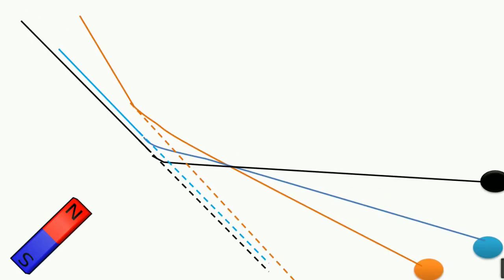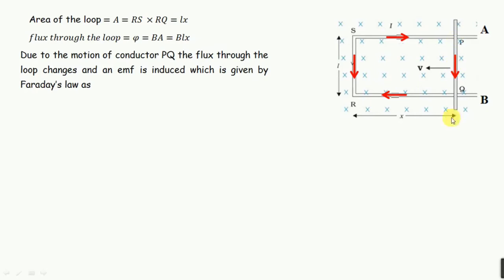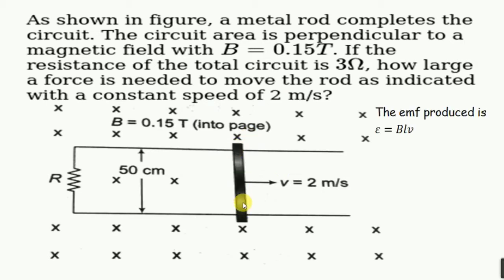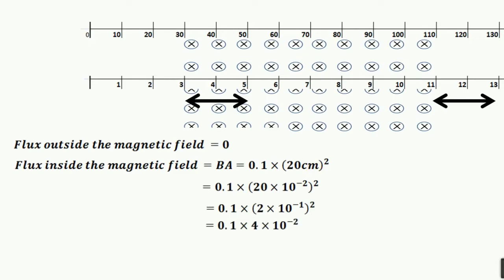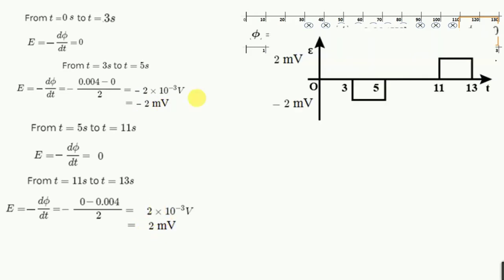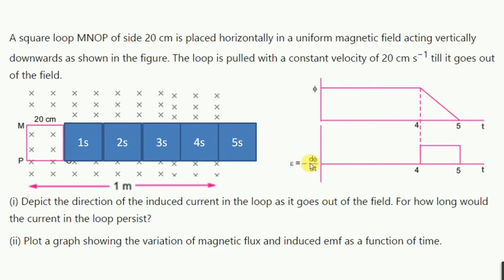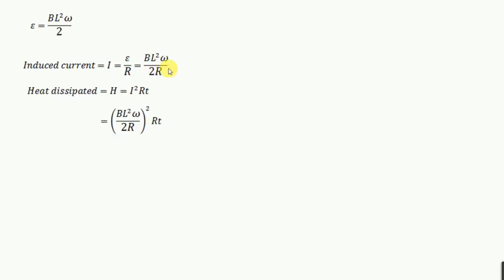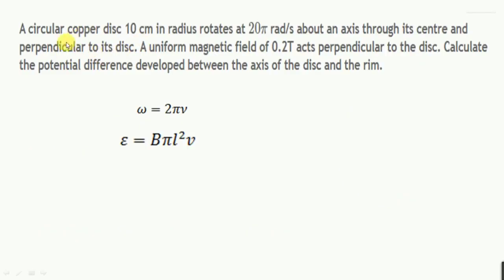Motional emf with solved questions and numericals